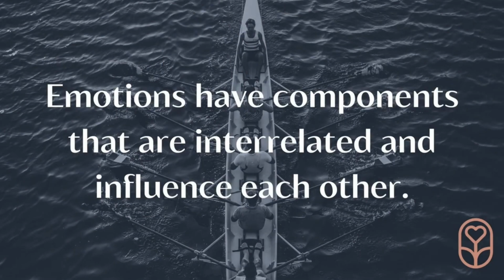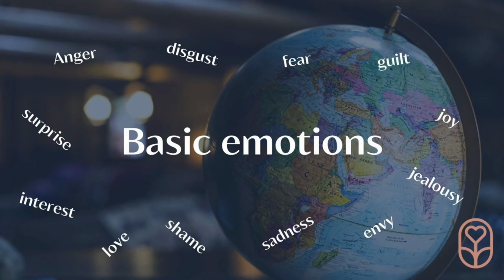Emotions Have Components Vulnerability Factors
1. a model for emotions includes characteristics, components, primary emotions, and secondary
    emotions
2. emotions have components that are interrelated and influence each other
3. basic emotions include anger, disgust, fear, guilt, joy, jealousy, envy, sadness, shame, love, interest
    and surprise
4. components of emotions include:
             prompting event
             attention/awareness
             interpretation of events acting as prompting events
             vulnerability factors
             biological changes
             experiences
             actions
             emotion names
             aftereffects
5. vulnerability factors are conditions or events that make you sensitive to prompting events, more
     likely to make emotional interpretations, and more biologically reactive